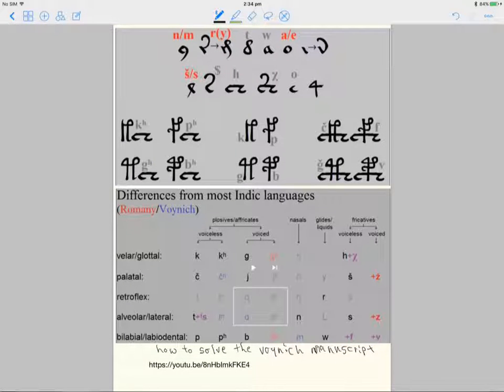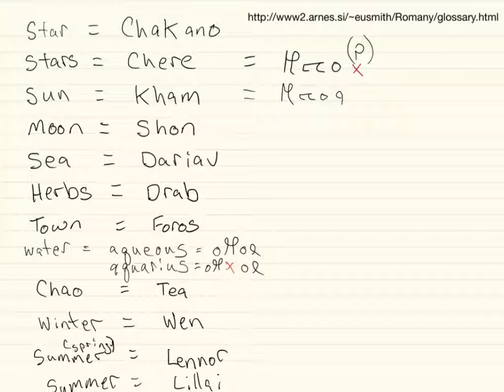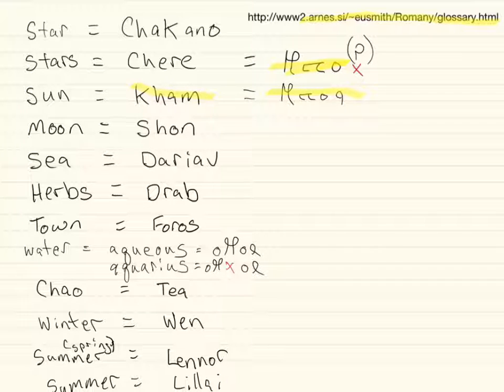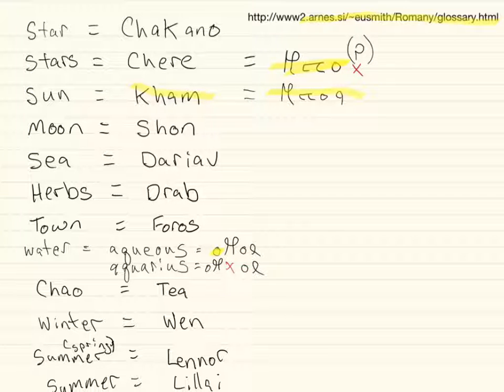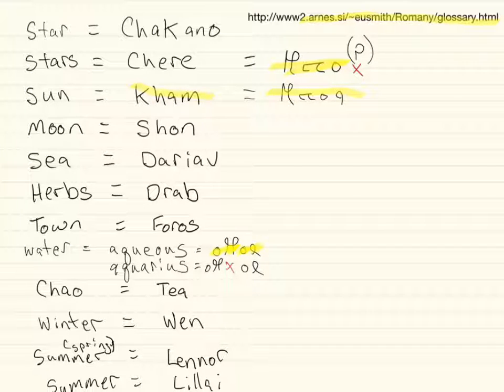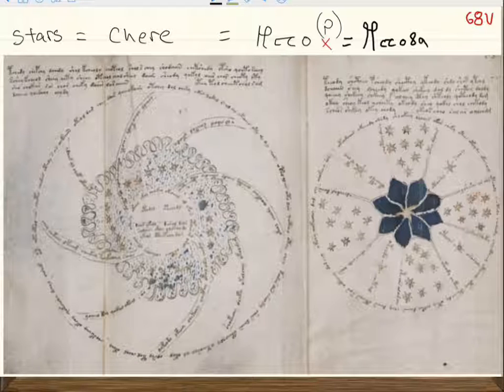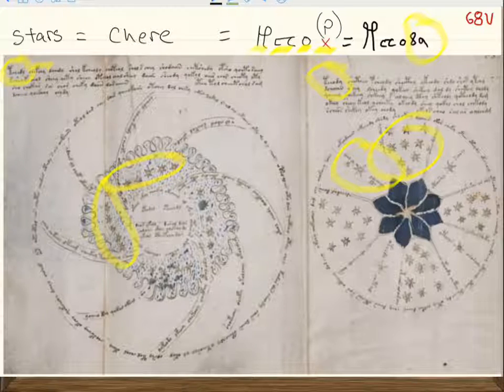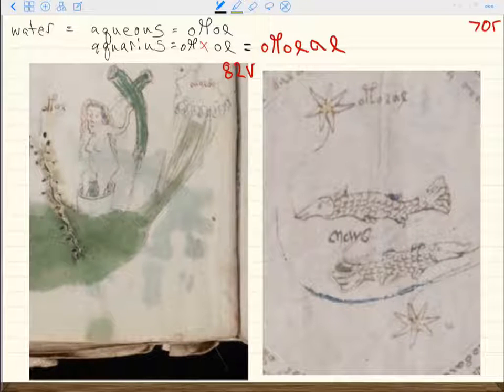Chemist Perspective: The Voynich Manuscript. Suggestions for some words,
This is my personal take on some of my findings after investigating the Voynich manuscript. I am not a linguist; however, I think that some of the words I offer make sense. Alchemists/Chemists have a long standing tradition for some of the words that we use. Chemists have been using the word aqueous for centuries now to describe water. I also suggest evidence that seems to suggest that the Voynich manuscript has some words related to the Romany (Gypsy) language.

Please note that in the youtube video concerning the letter "o", there is some discussion stating that the 'o' can also act as having an 'r' sound too. Thus, this would support the findings I have for Aquarius. Additionally, the voynich letters that look like '89' (en) as pointed out in the comments below could represent that the word is plural when located at the end of a word.